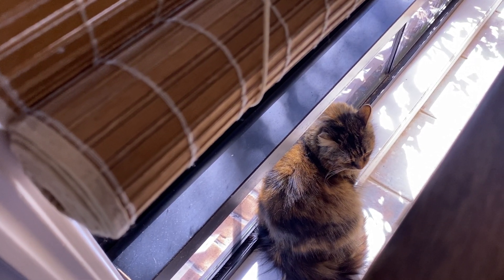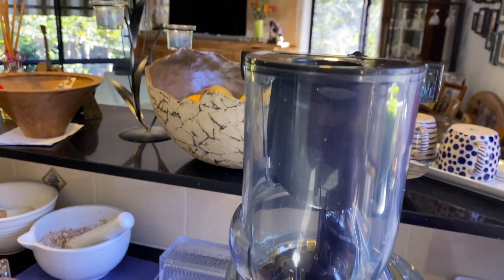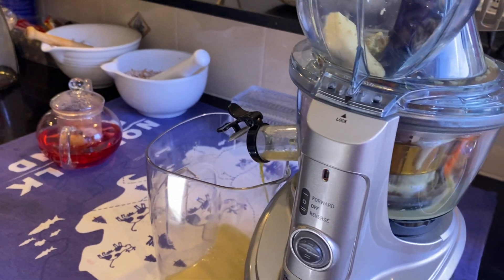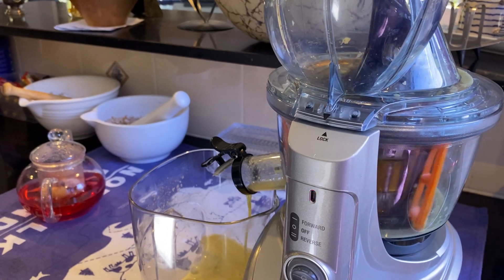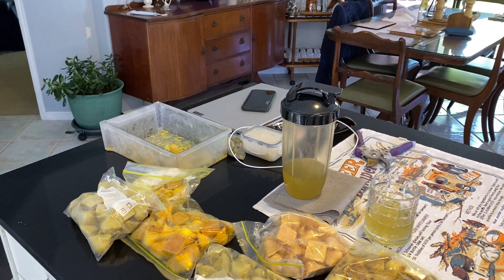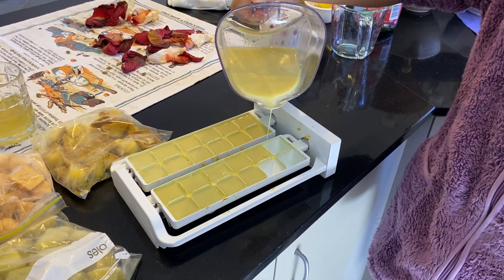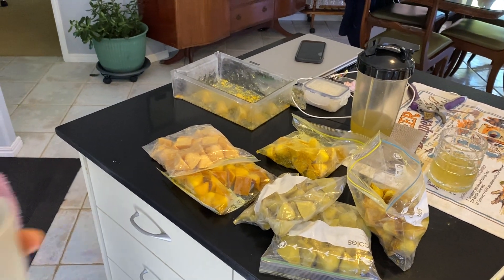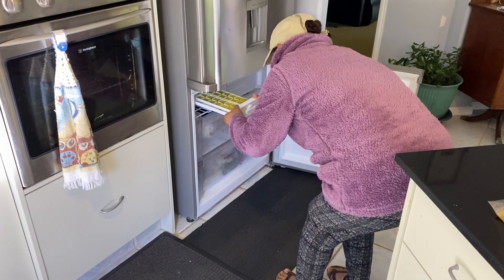My healthy lifestyle